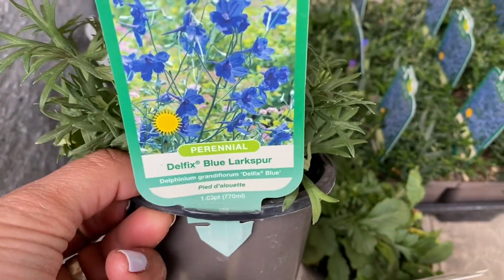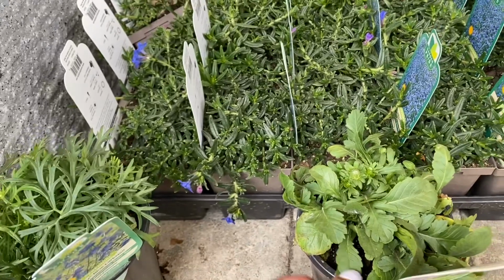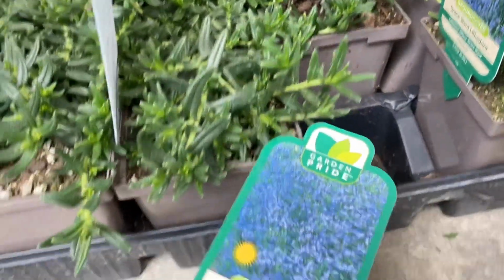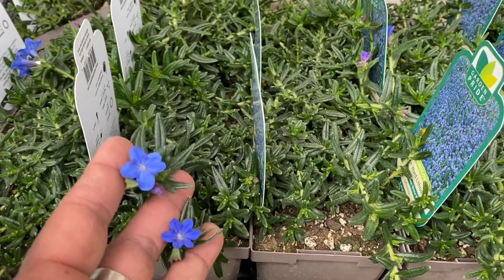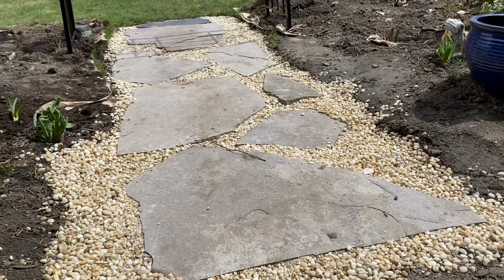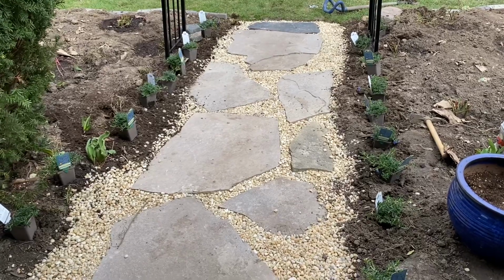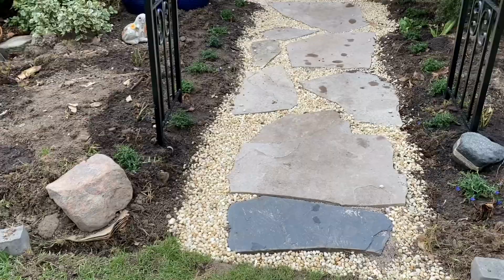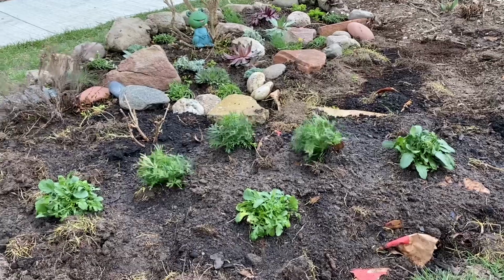🌸Spring Planting🌸 - Grace ward Lithodora, Delfix Blue Larkspur and Ritz Rose Pincushion Flower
In this video I am planting some new perennials in my front yard garden bed.

delfix blue larkspur

Ritz Rose pincushion flower

Grace ward Lithodora